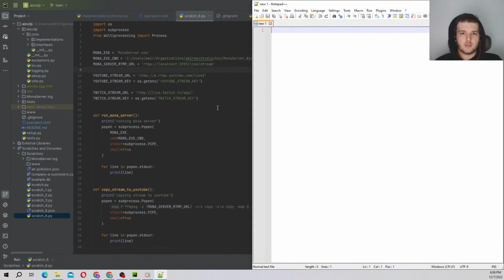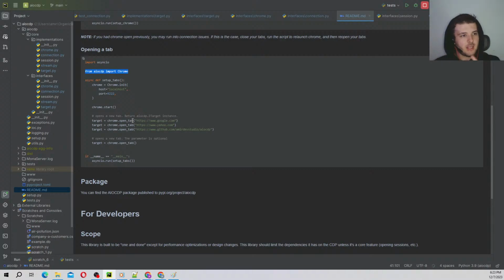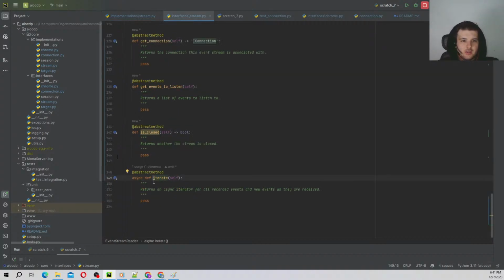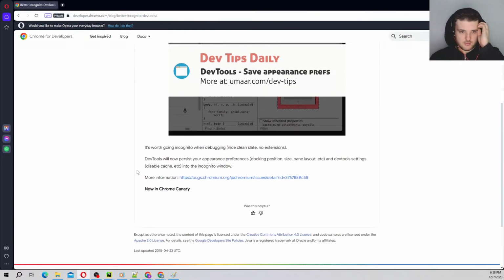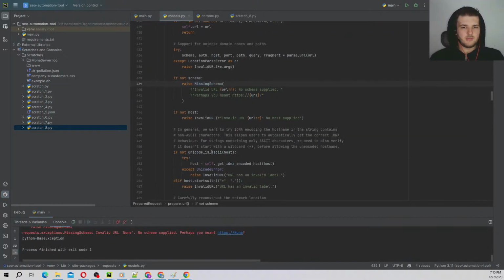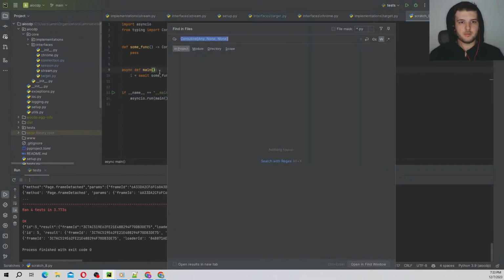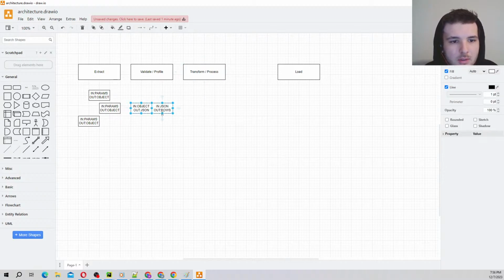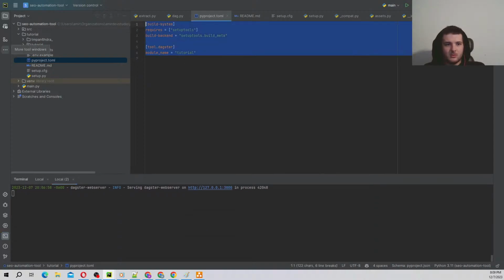LIVE Coding - Automating Google Keyword Research With Python - Ep. 1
Join me for a focused and practical live coding session as I develop a custom SEO automation tool to determine what users on the internet are looking for. We'll be using Python and Chrome Devtools Protocol for this project.

👉 Who Should Attend:

This session is ideal for anyone seeking a behind the scenes look to how designing and developing a python application from scratch looks like.

👉 Key Takeaways:

- Real-time coding demonstration.
- Direct and practical insights into python automation.
- Q&A for interactive engagement.